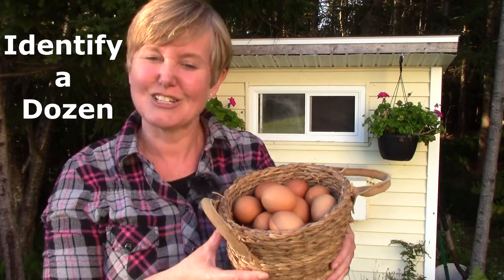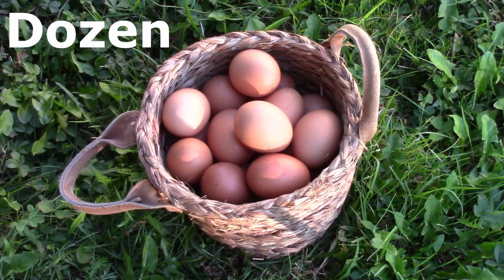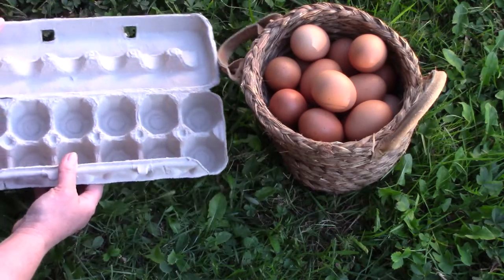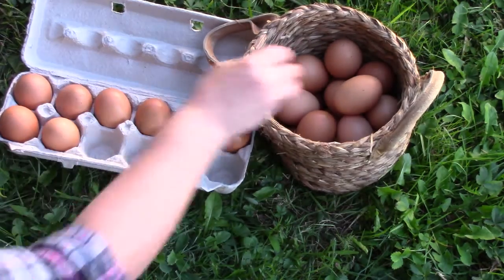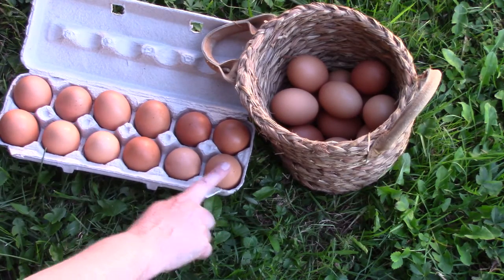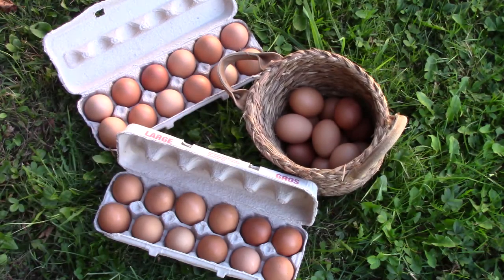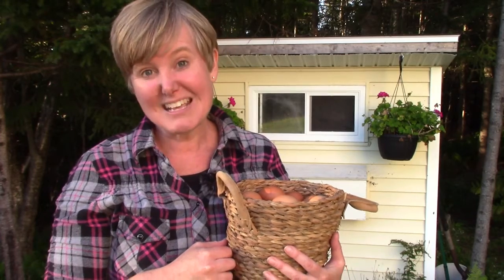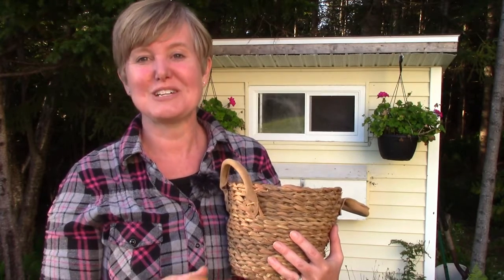Grade 2: Math Lesson #63 Identifying Dozen and Half Dozen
This playlist coordinates with the Saxon math level 2. This is lesson #63 Identifying Dozen and Half Dozen. Please note that this supports the lesson portion of the curriculum. It is greatly encouraged that your child reviews the calendar, pattern, 100’s chart, clock, money, and math facts which are in the Saxon 2 teacher's guide. Daily review of these concepts helps to build a strong foundation of number sense.